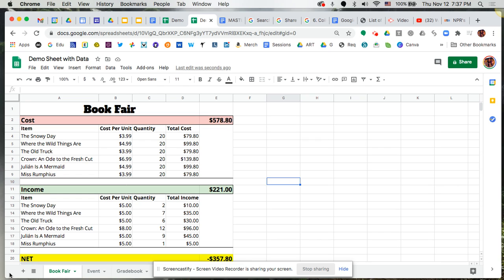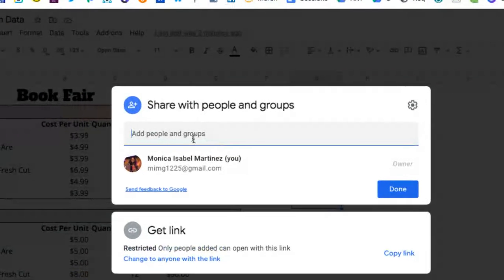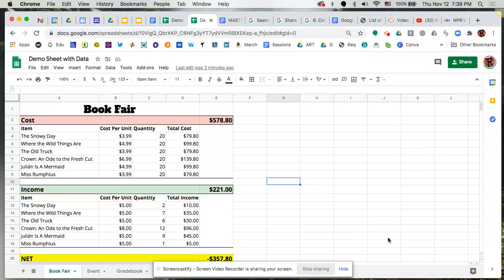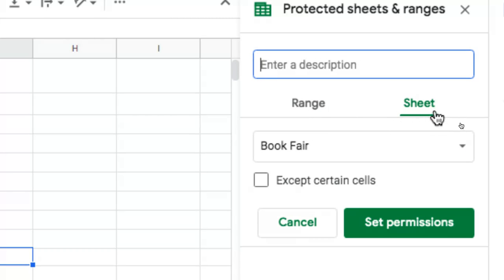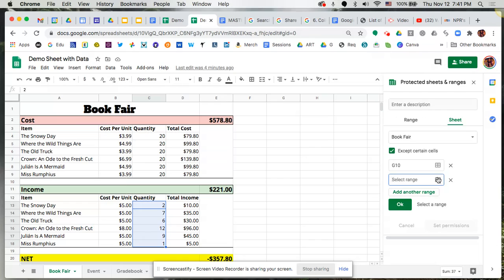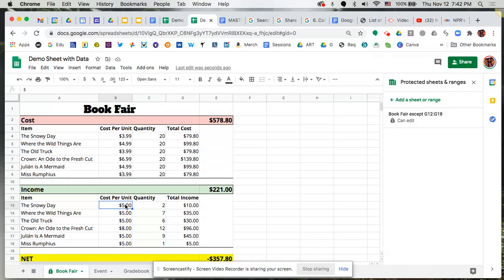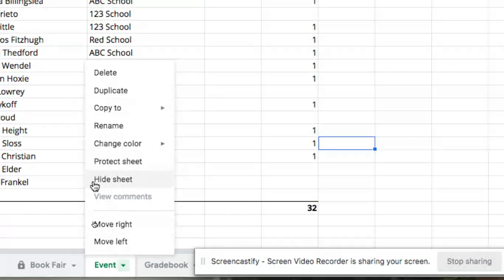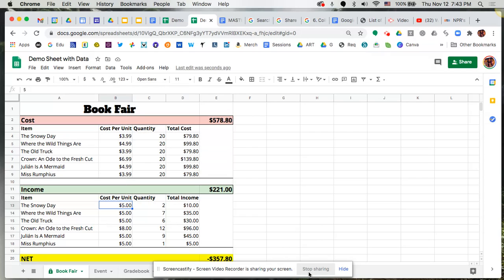Sharing and Protecting Data in Google Sheets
Learn how to share a Google Sheet while protecting data in certain sheets or cell ranges.